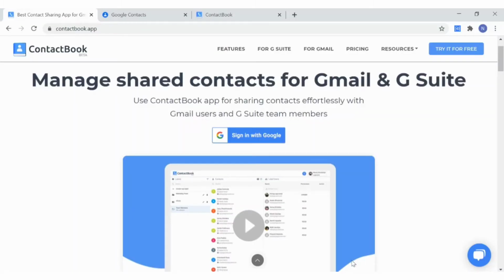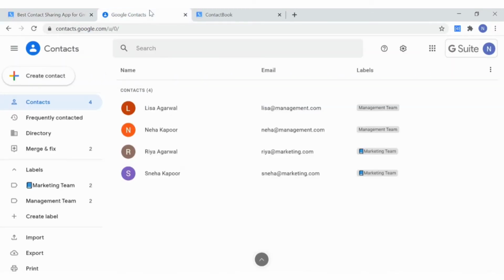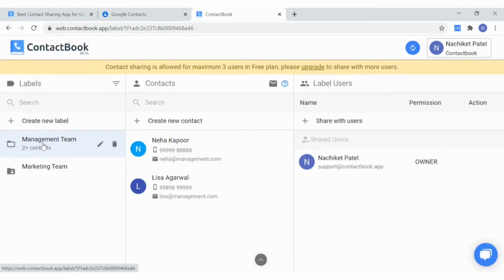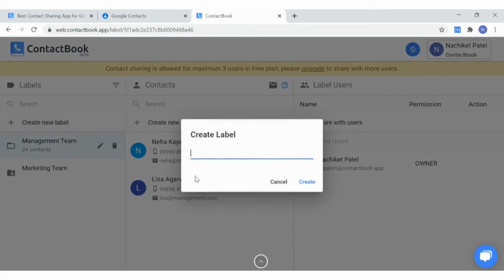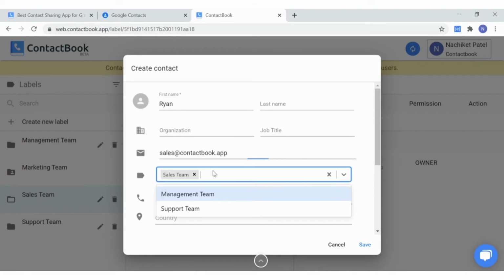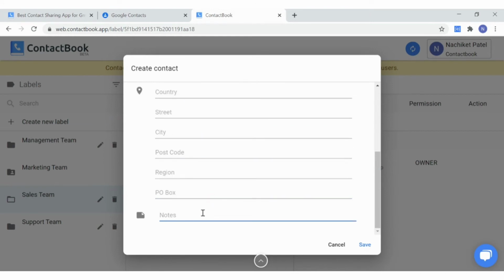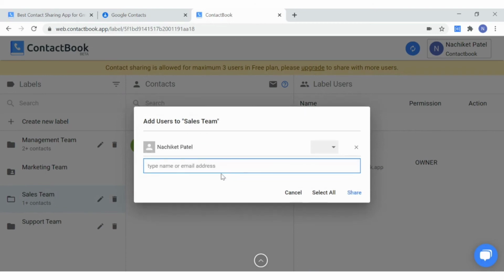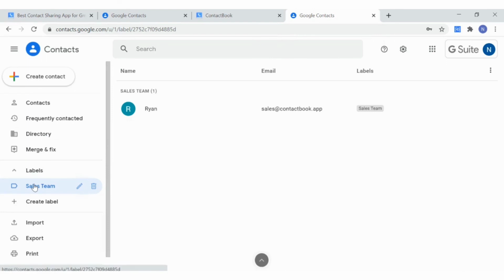Share Google Contacts | ContactBook - Contact Share app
Share Google Contacts with ContactBook - Contact Share app which helps you manage your contacts efficiently across your organization.

This is a complete tutorial on how to create and share Gmail Contacts through ContactBook directly.

ContactBook is a contact sharing application that lets you create, manage, and share your Google Contacts with Gmail users and G Suite team members.

ContactBook essentially shares labels of your Google Contacts, so you will have to tag your Google Contacts to relevant labels to share them using ContactBook.
You can also create a label and contacts within it directly from ContactBook.

To create and share a Google Contact Label through ContactBook, follow these steps:
1. Login to ContactBook with your Gmail or G Suite account.
2. On the left panel, choose to create a label. You can create multiple labels according to your need.
3. After creating labels, start with creating contacts within labels.
4. After you are done with creating contacts and labels, you can share them by selecting the ‘Share with users’ option on the right side of the panel.

And with this, the shared label will be visible to that user in their Google Contacts.

ContactBook makes your contact sharing process quick and seamless.

You can also share your contacts through our Powerful Chrome Extension.